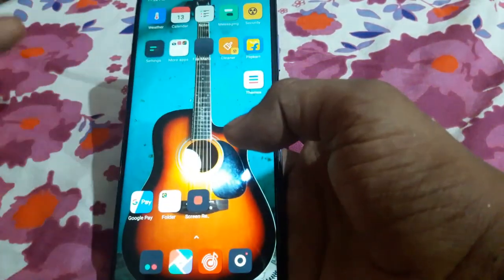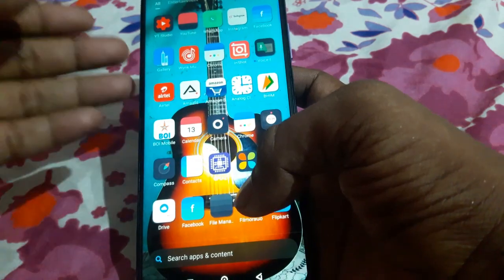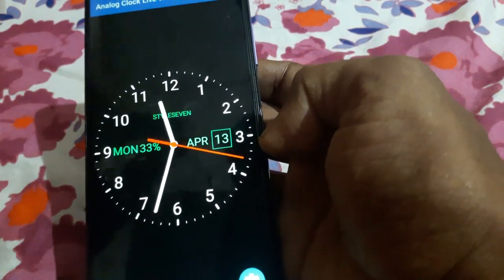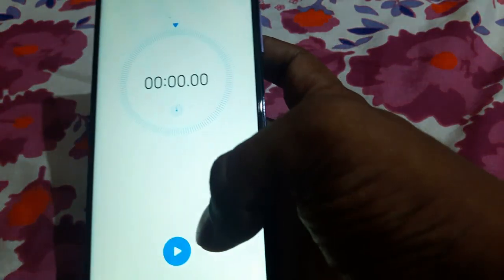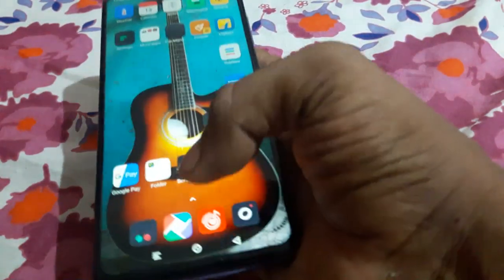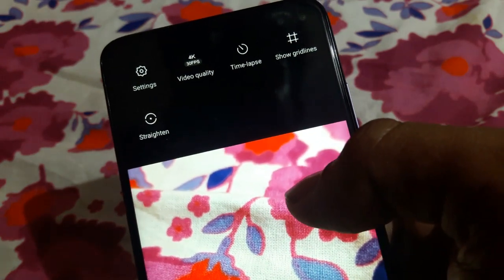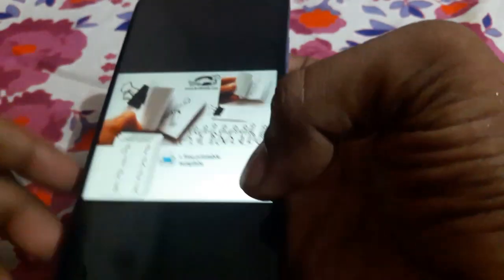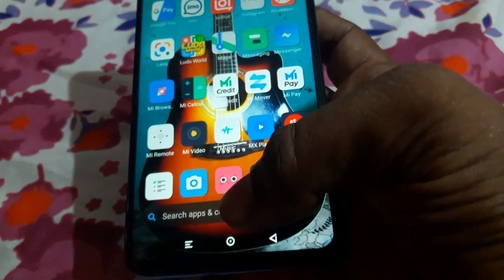Explanation about Refresh Rate,Touch Response,FPS Relation in Malayalam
Explanation about Refresh Rate,Touch Response,FPS Relation
Poco X2 120Hz Refresh Rate use in daily life in Malayalam Tutorials
Intro sound used:-